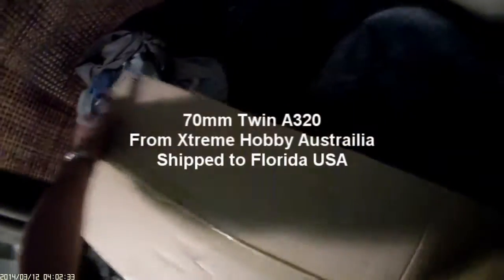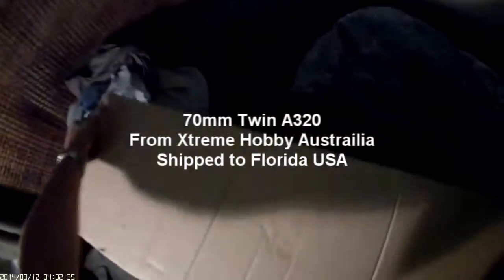Box opening of A320 Airbus from Xtreme Hobbies Austrailia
Not interested in posts of past experiences with Xtreme Hobby Australia but if you have any to post of your experiences from this point on I will not delete them. Hoping this company will continue to provide you with as great a service as it has for me, although this is the first time with me dealing with them. Send them an email to make SURE they have your item in stock before ordering as their website at this point in time does not indicate stock amount. I used them as they were the only ones with this type of 70mm twin jet. This will be my second A320, the first one finally crashed due to lack of maintenance and faulty electronics. I loved this jet and felt I needed a second one. I plan to not use the stock Tower Pro servos or other electronics though. Hope to maiden soon. Keep in mind they charge freight and it is not free for US although the site says it's free so email them about shipments to your location. They seriously need to update their web site.
What I failed to mention was that this jet did not come with ESC's, a moot point with me as I plan to upgrade the system from 4S to 6S anyway, same as my first A320.

The 4S rated 5 blade fan/motor combos will be replaced with the 10 blade fan/motor combos I already have. So let the modding begin! Check my previous clips on how fast and well this jet flew with the 6S set up. I may just put in a sound module like I did my SU-35 but first I need a successful maiden.